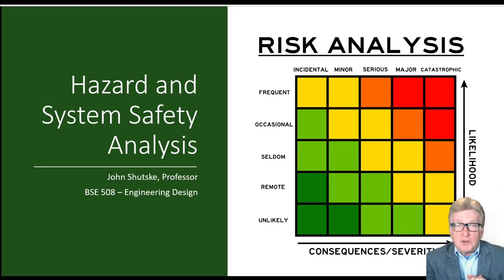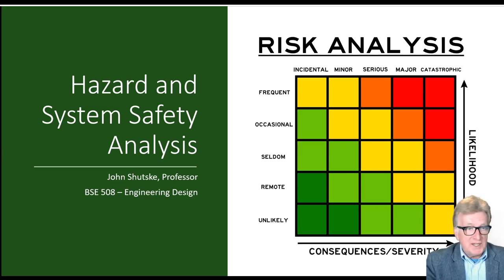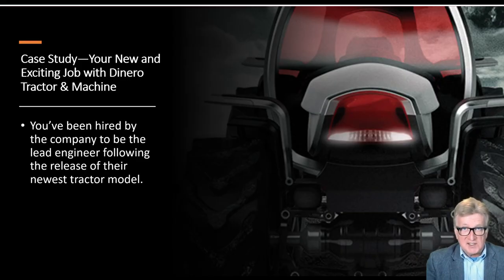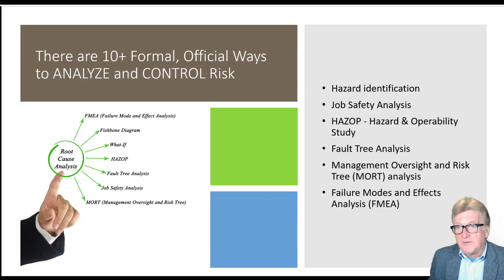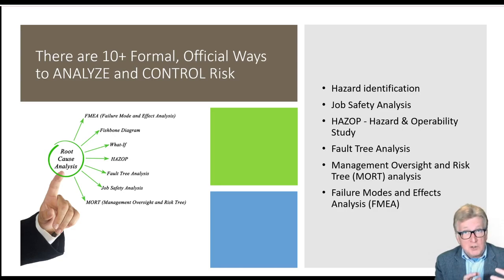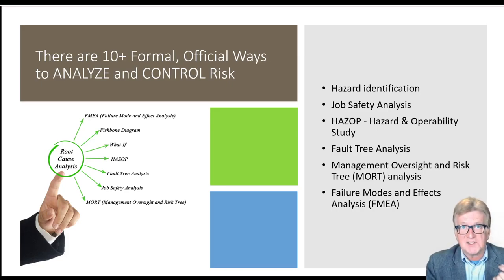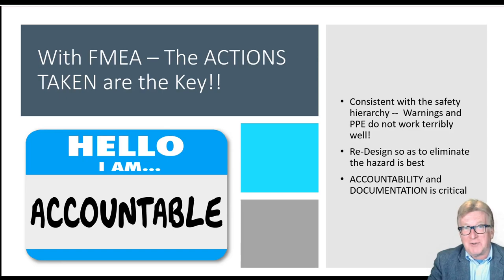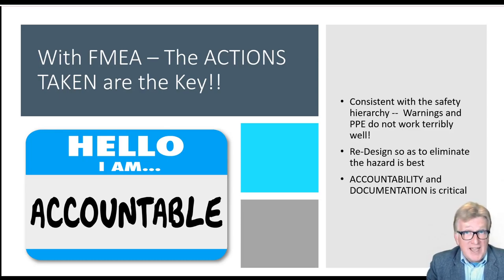BSE 508 - Hazard and System Safety Analysis: Safety Series Part 2